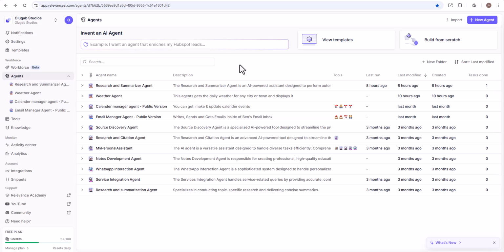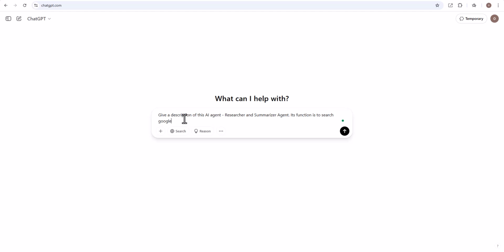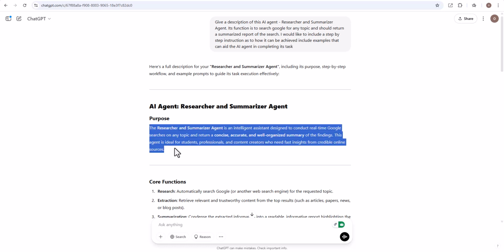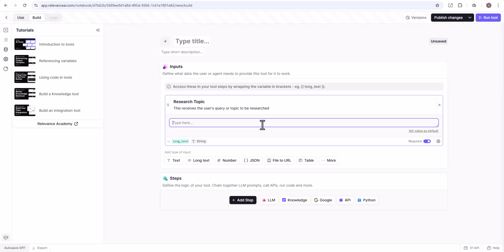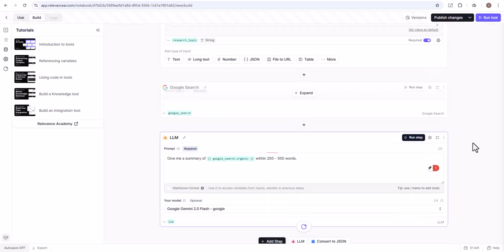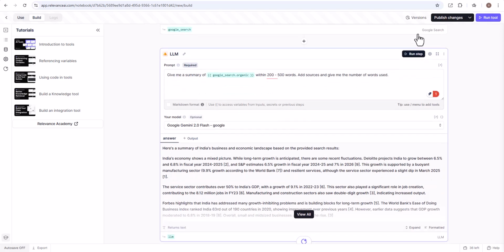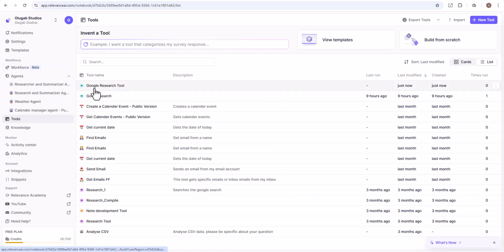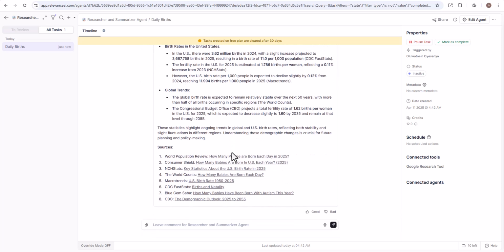Building AI Agents with Relevance AI: Step-by-Step Guide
🚀 In this video, you'll learn how to set up your very first AI Agent using Relevance AI!
I walk you through the basics of the platform and show you exactly how to create an AI Agent from scratch — perfect for beginners looking to explore no-code AI tools.

🧠 Whether you're automating tasks or just experimenting with AI, this is the easiest way to get started with Relevance AI.